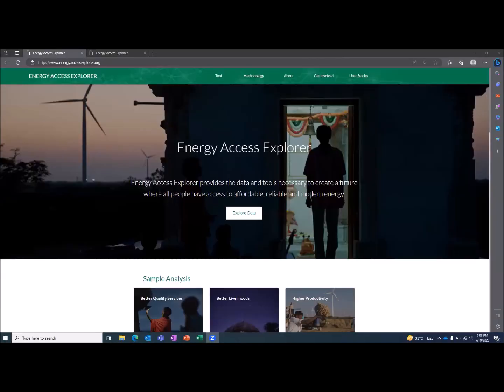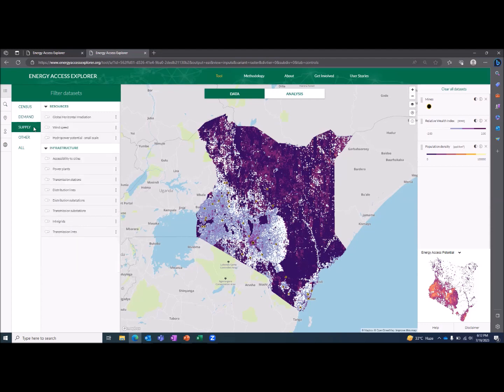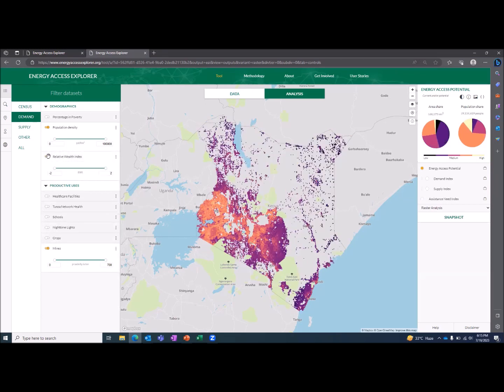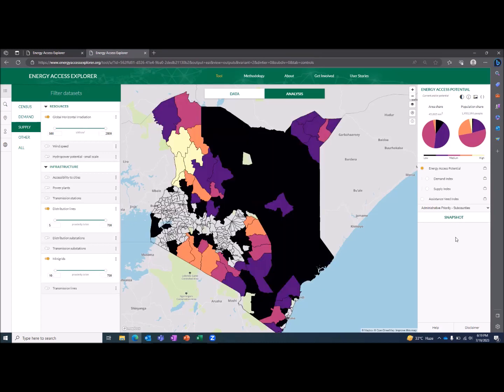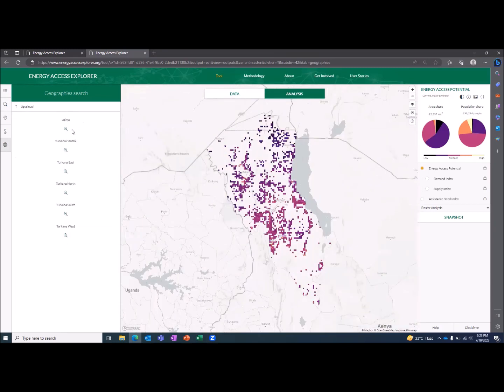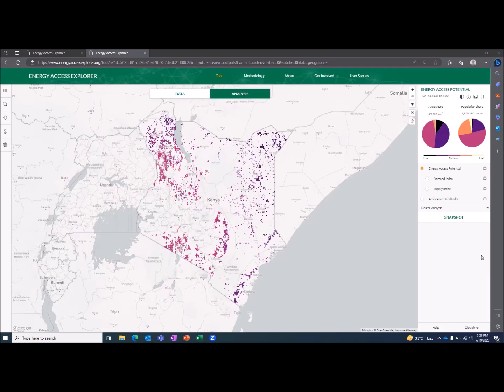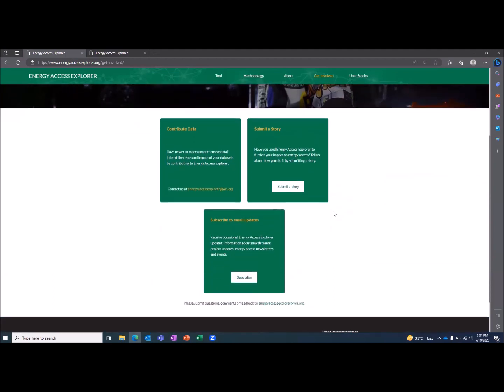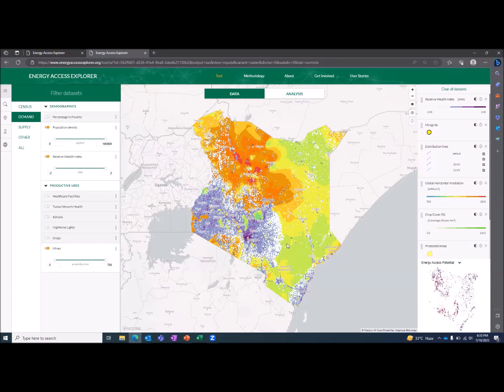Digital Solutions Summer Series - World Resources Institute